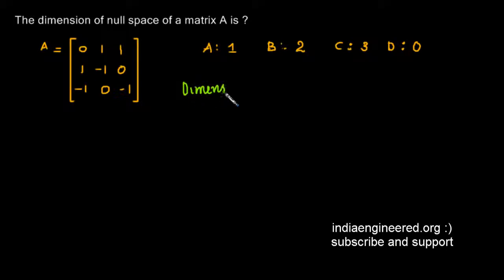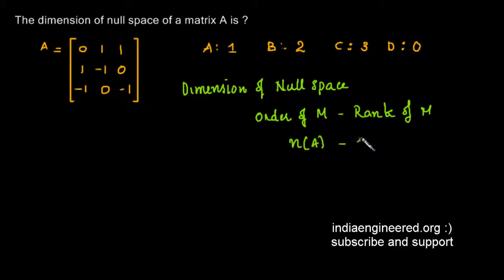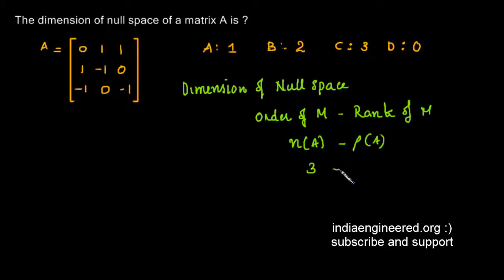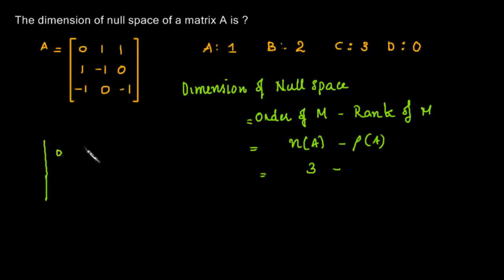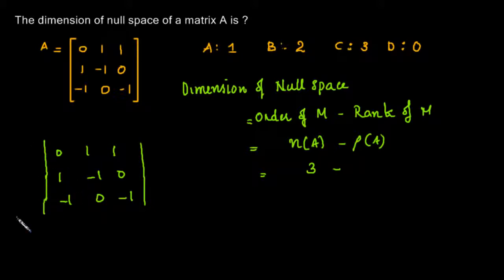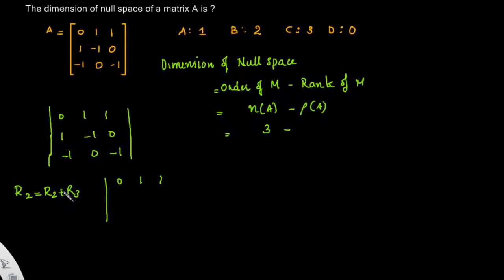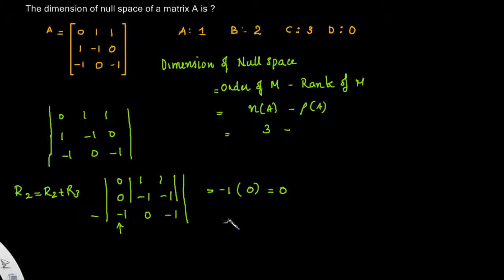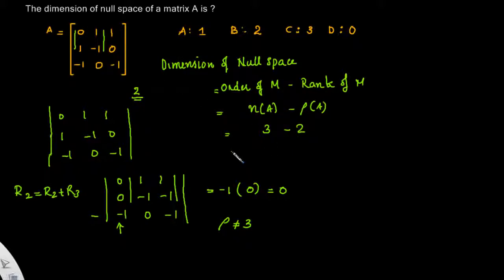# 41 Engineering Maths GATE Previous Paper Matrices